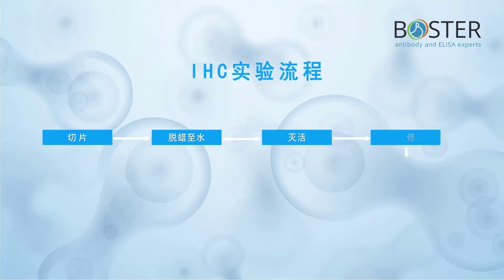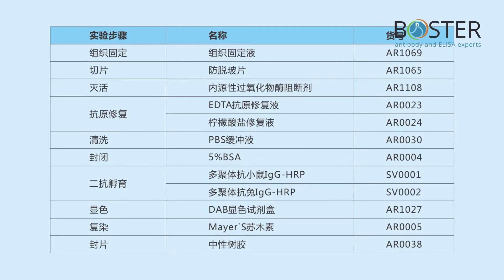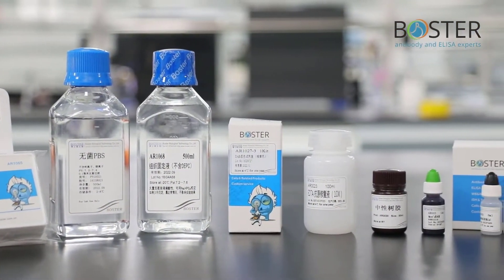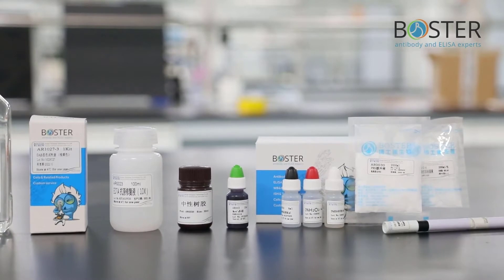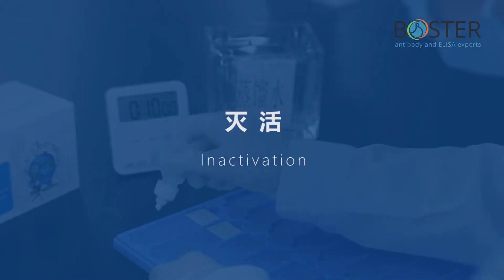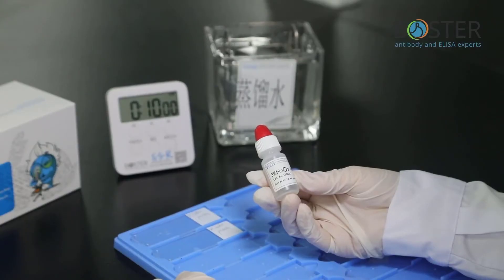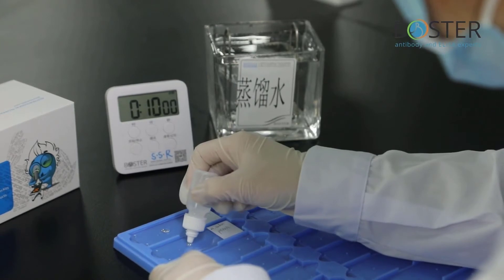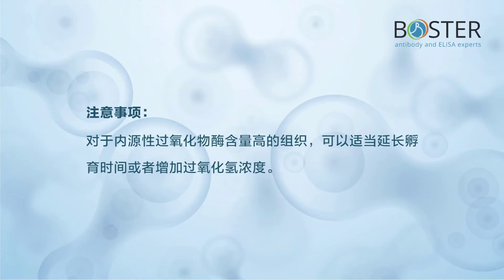Immunohistochemistry (IHC) | Step by step instructions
The complete process can be roughly divided into the following steps:

1. Sample fixation
2. Sectioning
3. Dewaxing to water
4. Inactivation
5. Antigen retrieval
6. Blocking
7. Primary antibody incubation
8. Secondary antibody incubation
9. Color development
10. Counterstaining
sealing